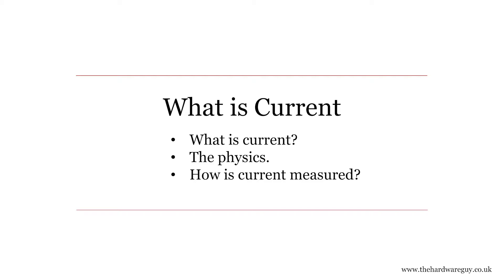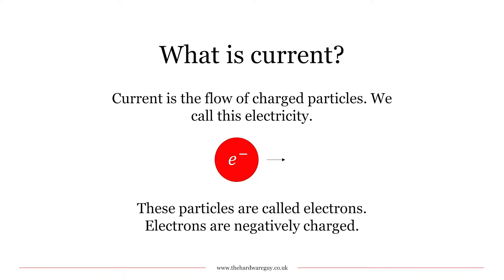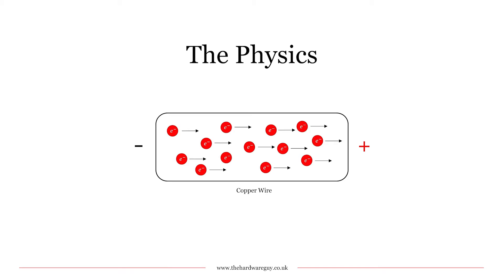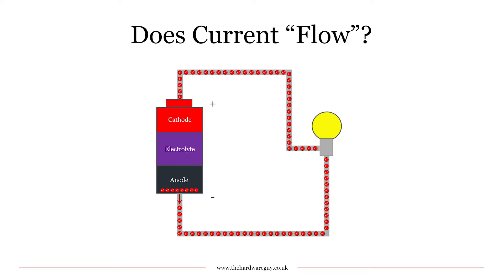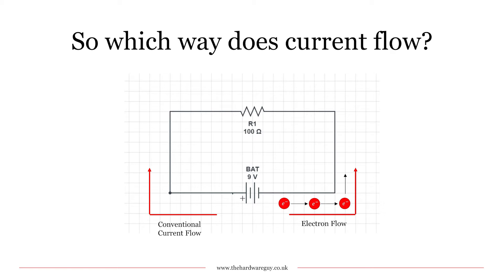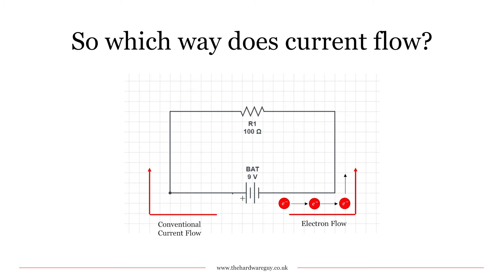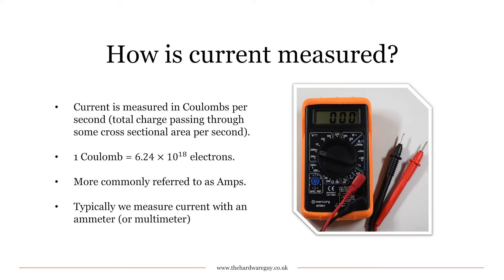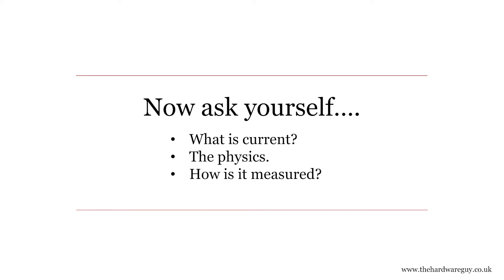What is Electric Current?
What is electric current? How does current flow? In this video I explain the basics behind current, electrons, electron flow and charge. We also cover how current is measured.

Support Me

I put an incredible amount of time and effort into making these videos. This includes late nights after work, my weekends, and holidays. If you feel like you have benefited from my content, please kindly consider supporting me financially.